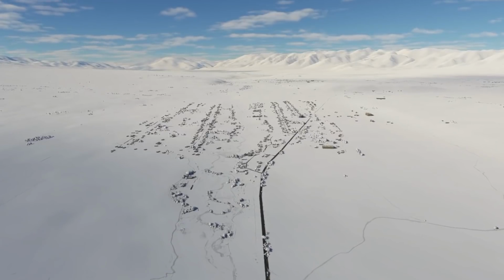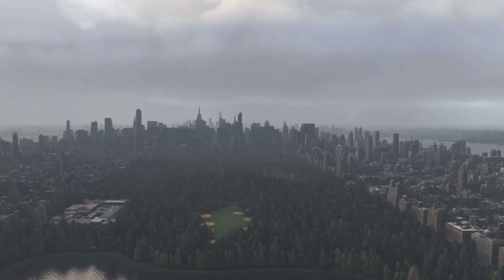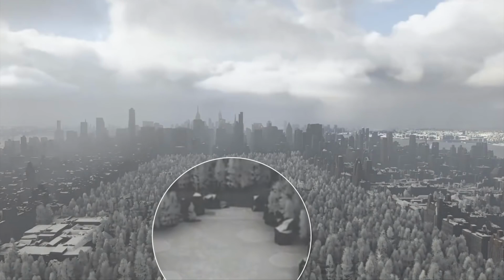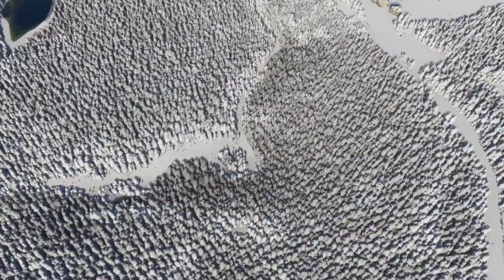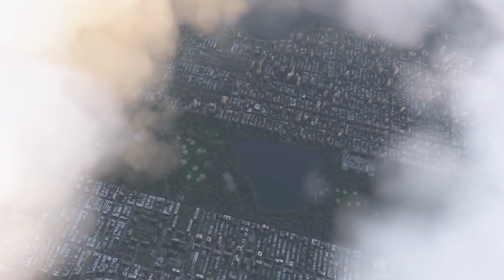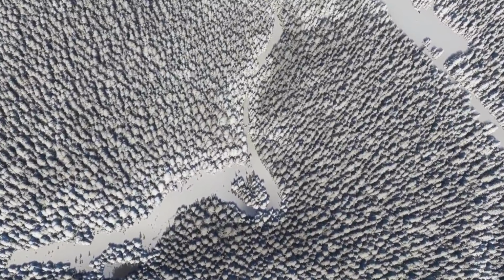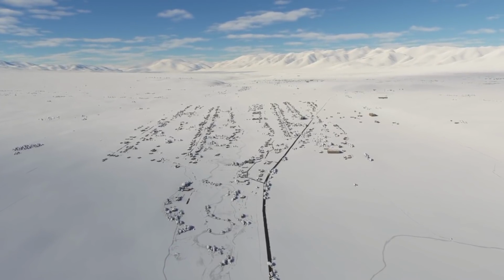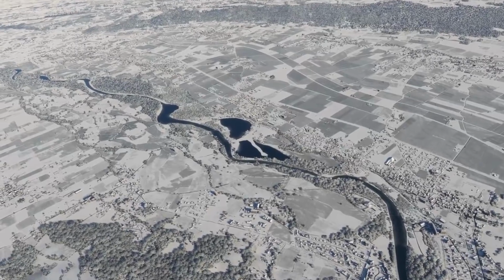Microsoft flight simulator 2020 | Dynamic seasons confirmed? | Let it snow!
Microsoft flight simulator 2020. Dynamic seasons confirmed?
My thoughts on the latest Microsoft 2020 latest video teaser.

Rudder Pedals
The MFG Rudder Pedals: (My New Rudder Pedals)

Intel i7 6700 @ 4.00GHz
16.0 GB RAM

Graphics TAB
Visual Effects    : High (HDR)
Texture Quality    : Maximum
AntiAliasing           : 4x SSAA+FXAA
Number of World Objects : Maximum
Reflection Detail    : High
Draw Shadows on Scenery: UN-CLICKED (shadows are hard on GPU)